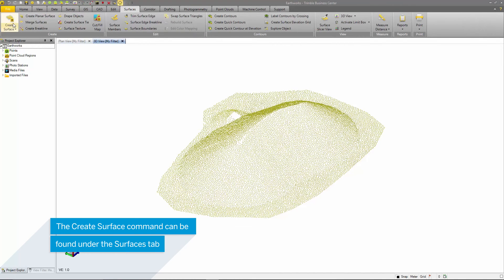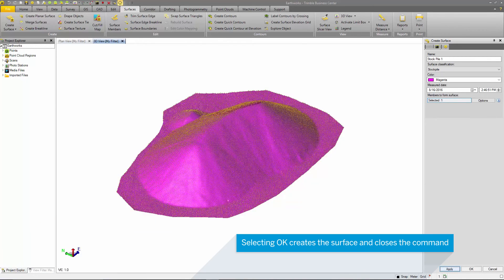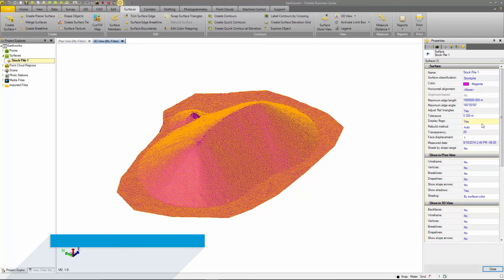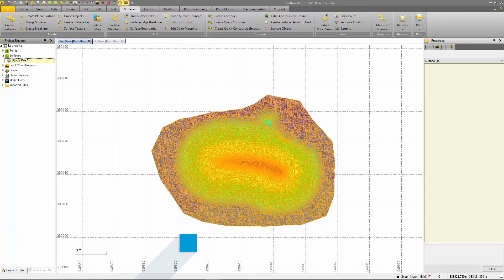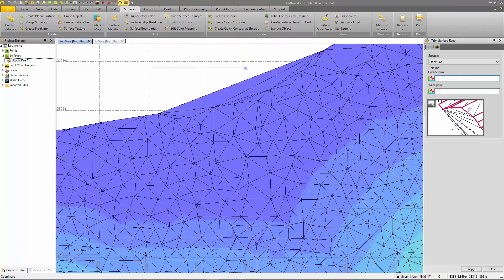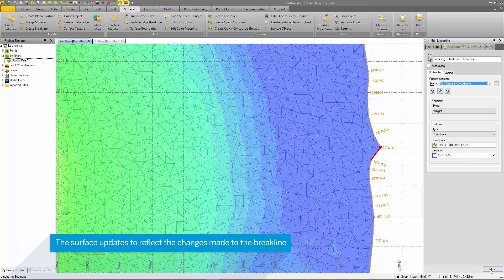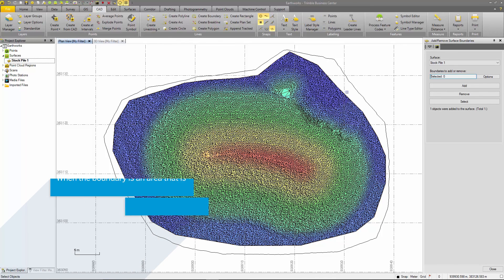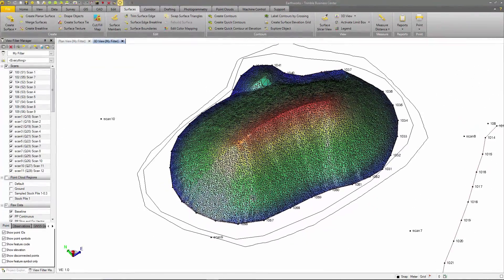Trimble SX10 and TBC for Volumetric Surveys - Chapter 9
Trimble Buinsess Center surface and boundary creation